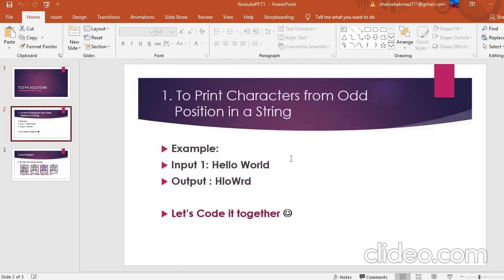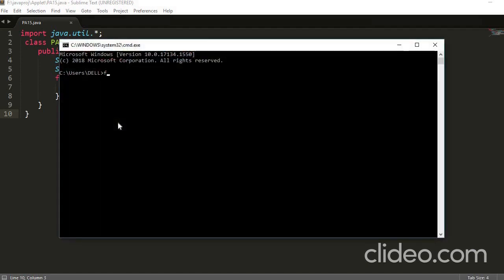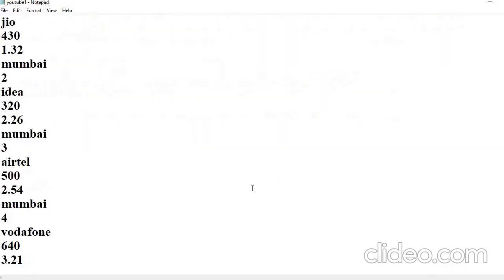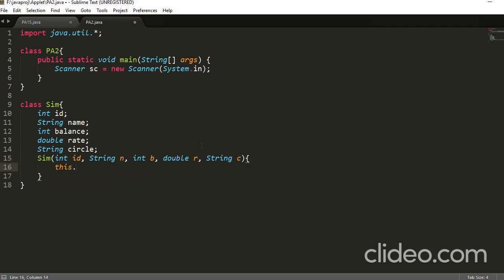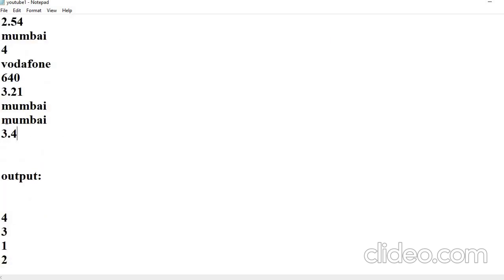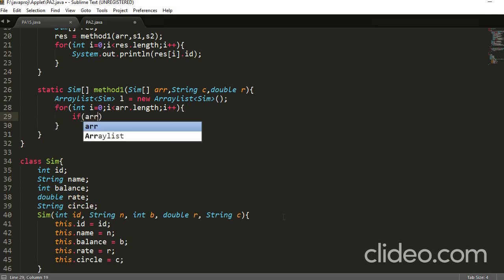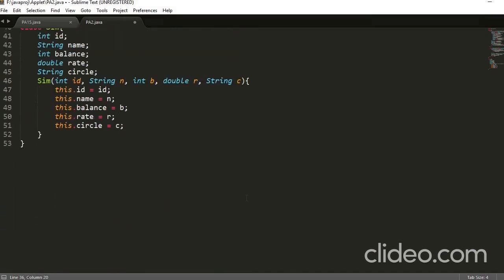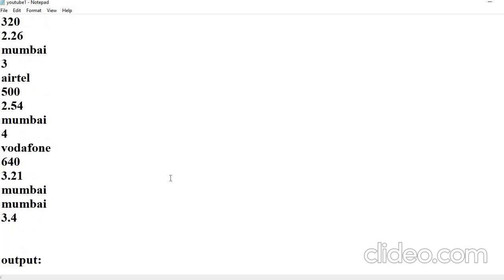Java code for TCS PA Solution for 15th Jan2020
All videos are for Educational, Motivational, Entertainment purpose.